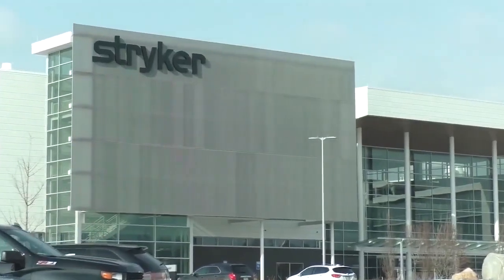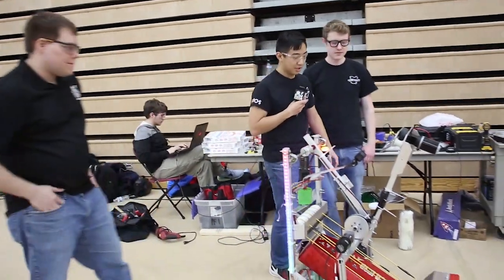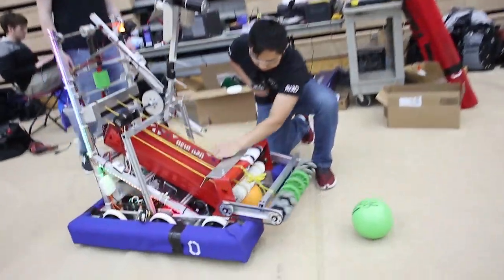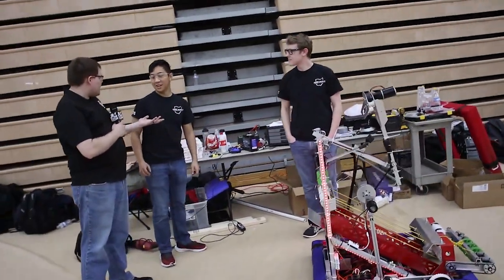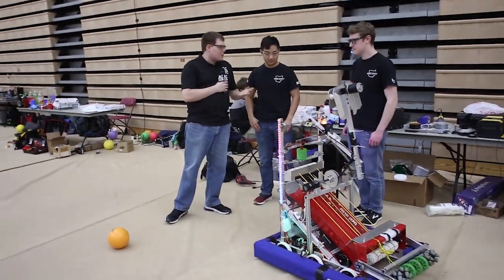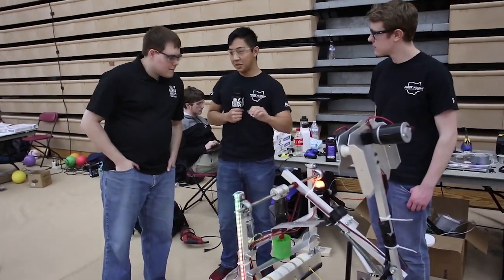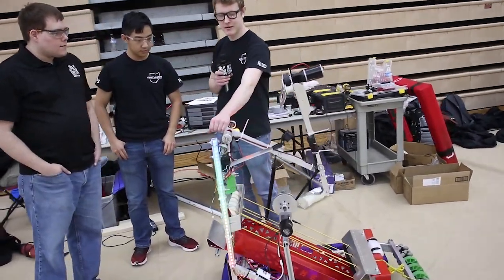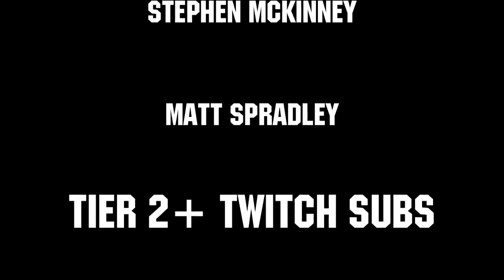Infinite Recharge Behind the Bumpers - THE Ohio State University Ri3D - First Updates Now